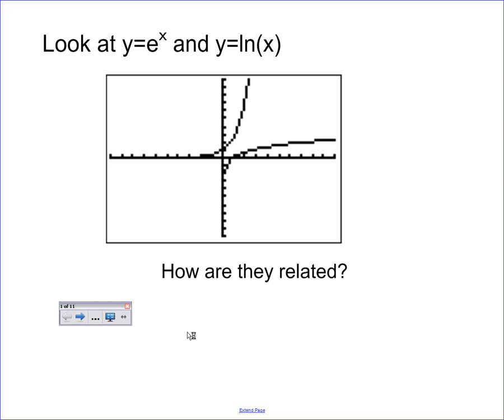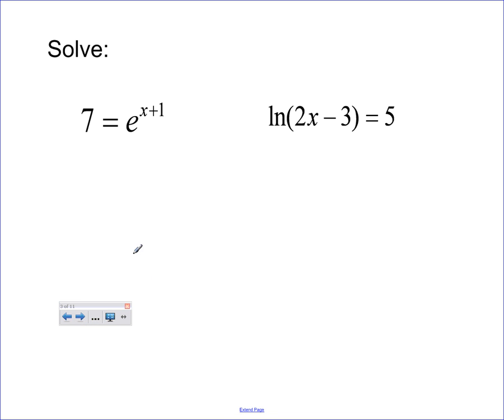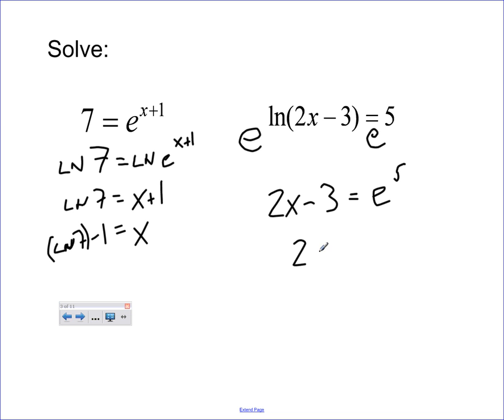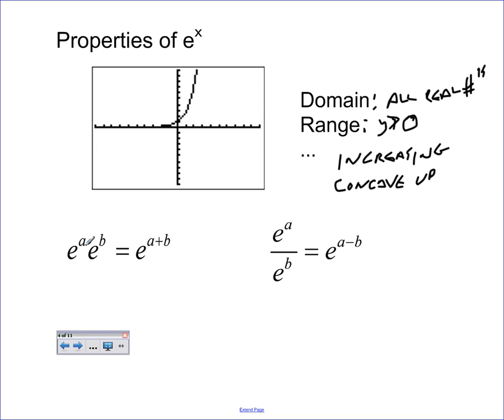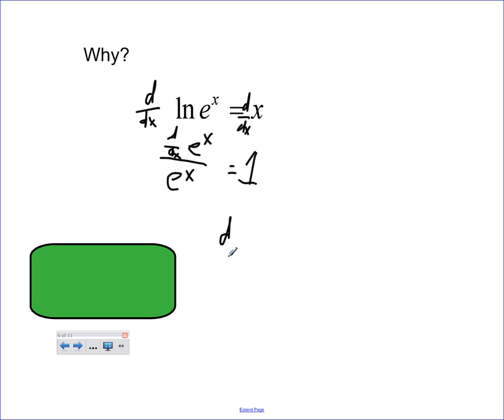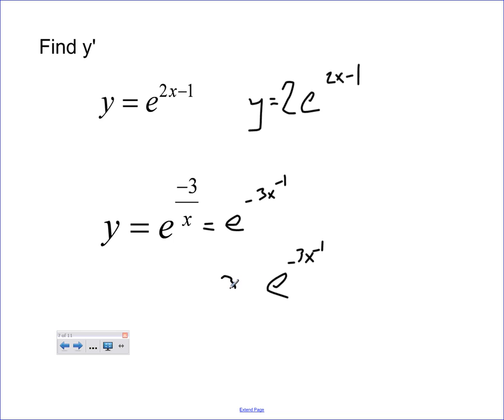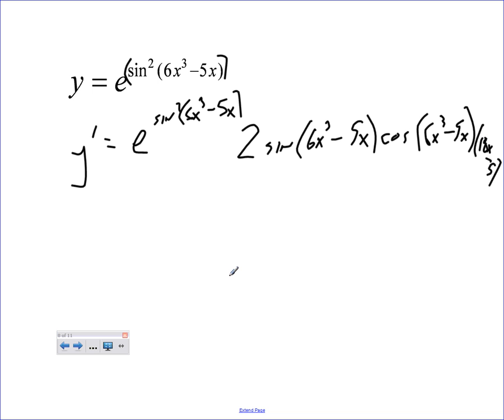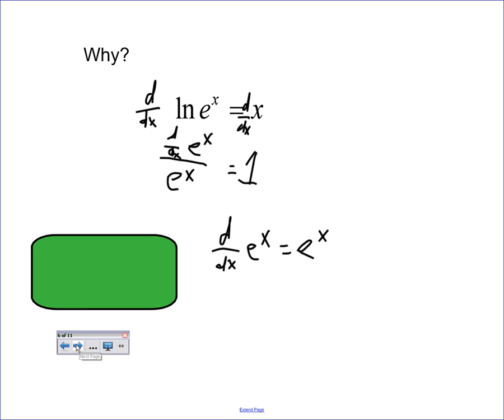deriv of e.wmv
This is vido 5 fo Other Functions